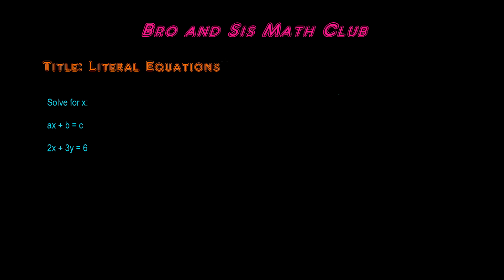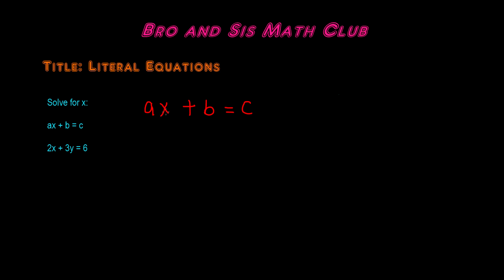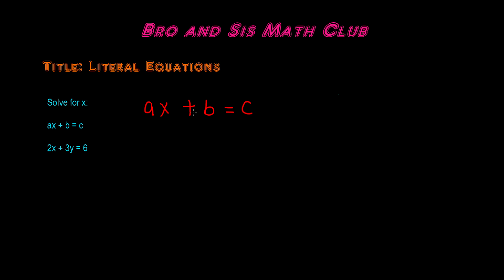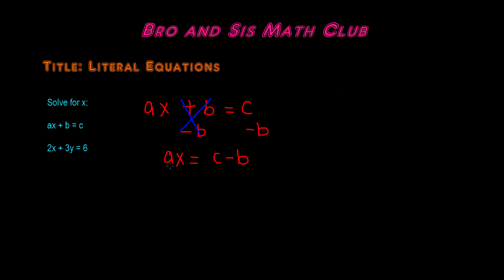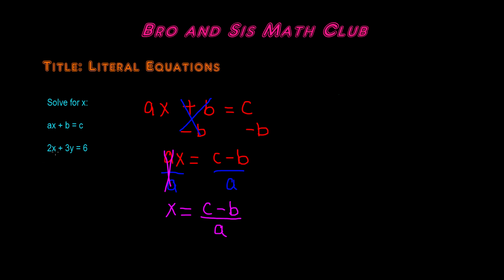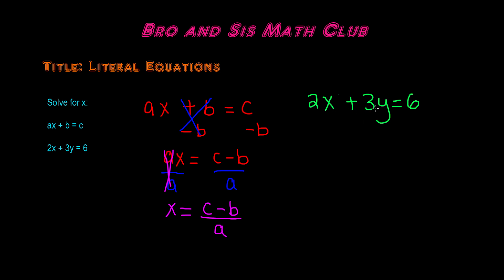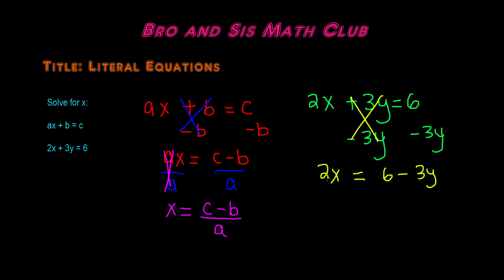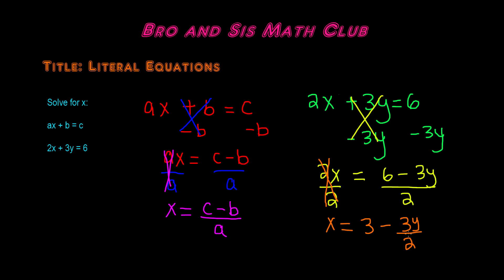How to Solve Literal Equations - Algebra I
In this video you will learn how to solve literal equations. Literal Equations are equations that include more than one variable and you have to solve for one specific variable. In literal equations, when you solve for a variable you are just trying to isolate that variable. A solution to a literal equation could be x = b + 7. So you don't exactly get the value of the variable, just a solution. To isolate the variable, you have to get rid of anything that is being added, subtracted, etc. to the target variable. You do this by using inverse operations.